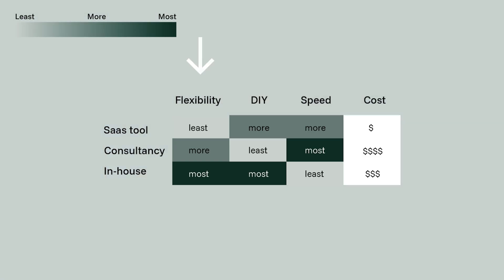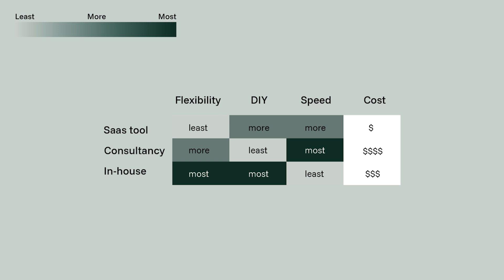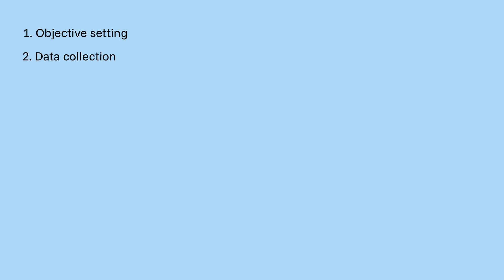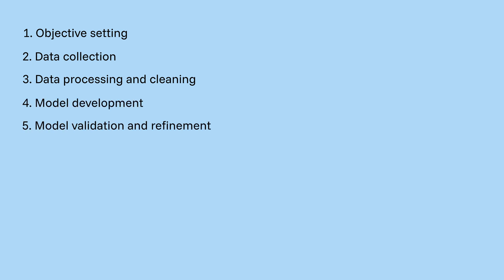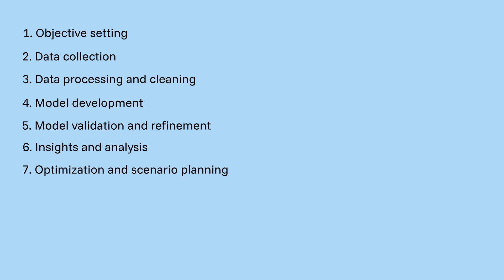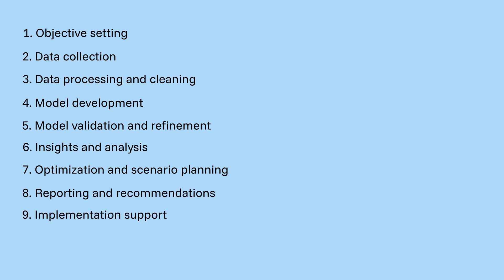Marketing Mix Modeling: What’s the Best Way to Do It?! (SaaS, Consultancy, or In-House?)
Back by popular demand, let’s talk Marketing Mix Modeling (MMM)! In this video, we're diving back into MMM, why it’s such a hot topic and how you can implement it whether you’re working with marketing measurement tools like Funnel, hiring a consultant or doing it in-house.

If you watched our previous videos on MMM (linked below), you’ll know we covered everything from the definition of marketing mix modeling, what MMM is in marketing as well as showing a real life MMM case study. If you’re still wondering how to implement MMM in your business, this video is for you.

For more resources on MMM and digital marketing analytics, check out our videos on the topic! 🔗 ⬇️

THUMBNAILS:

00:00 - 2:42 Why are we so interested in MMM?
2:43 - 3:39 Marketing Mix Modeling Definition (What is Marketing Mix Modeling? What is MMM?)
3:40 - 5:19 The different ways to implement MMM in your business
5:20 - 6:14 Marketing Measurement Tools
6:15 - 6:59 Using a Consultant to do Marketing Mix Modeling for your business
7:00 - 9:20 Using an in-house team for Marketing Mix Modeling
9:21 - 10:50 Skills required for Marketing Mix Modeling
10:51 - 12:36 - How long does it take to implement MMM?
12:37 - 14:35 - The 5 main components you need to implement MMM